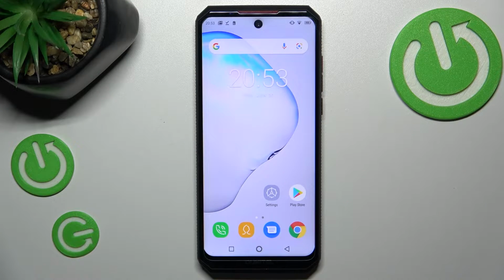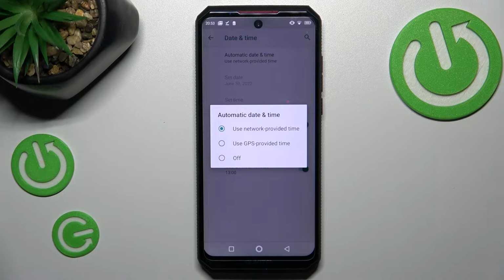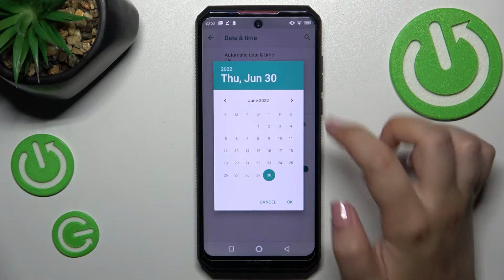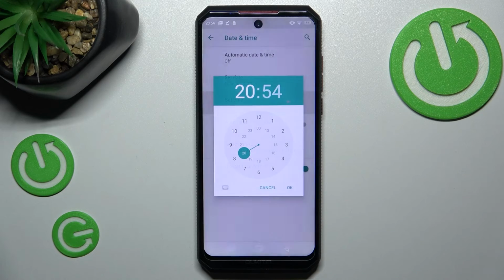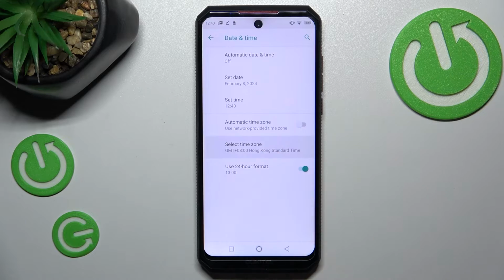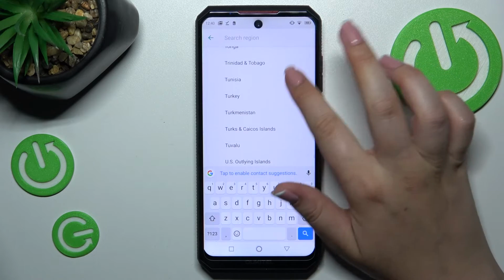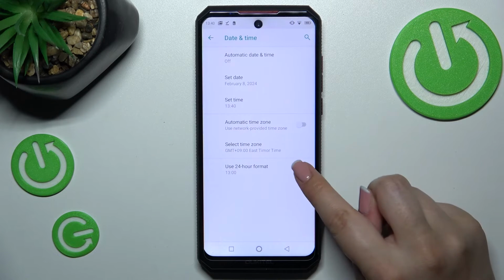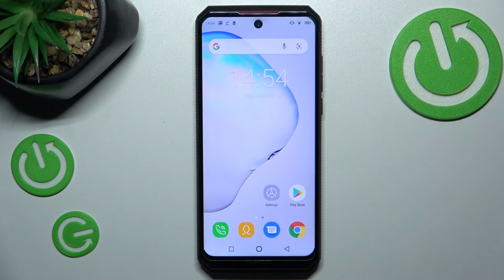OUKITEL K13 Pro - How To Change Data & Time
If you want to change date or time settings on OUKITEL K13 Pro, this video might be essential. Simply follow our step-by-step video tutorial and learn how to change date or time shown on OUKITEL K13 Pro. If you found this guide useful, please visit our YouTube channel HardReset.Info. Subscribing to our channel, leaving us a like, or comment will greatly help us in making future guides for you. Cheers!

Can i change year on Oukitel K13 Pro ?
How to change current month on Oukitel K13 Pro ?
Adjusting date settings on Oukitel K13 Pro ?
How to change clock time on Oukitel K13 Pro ?